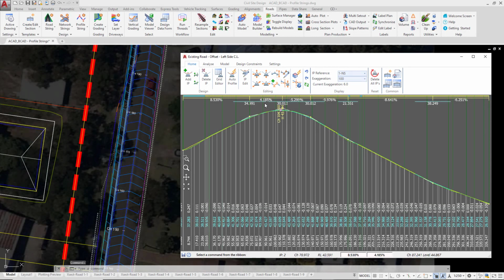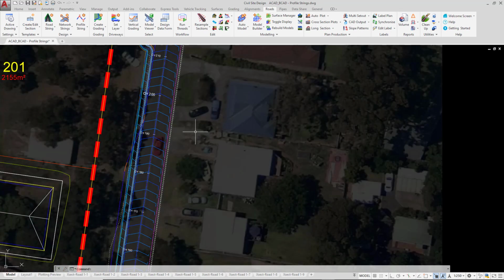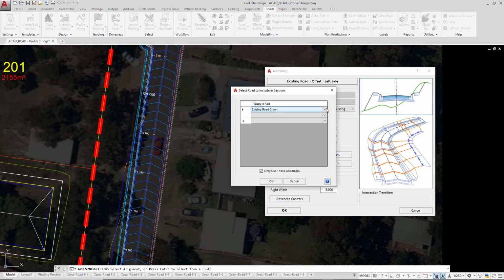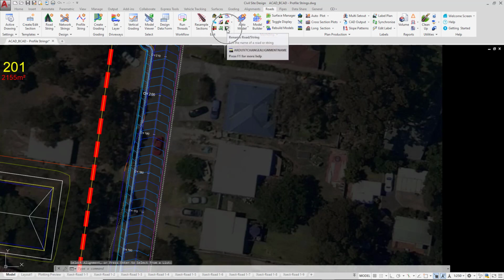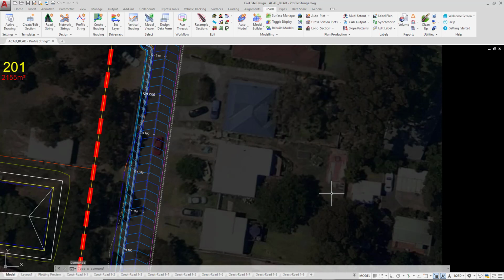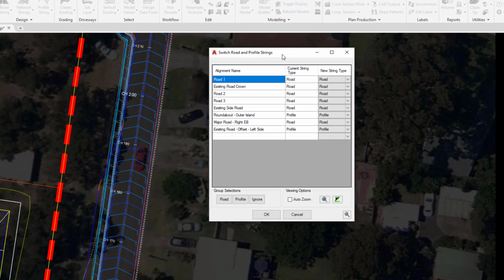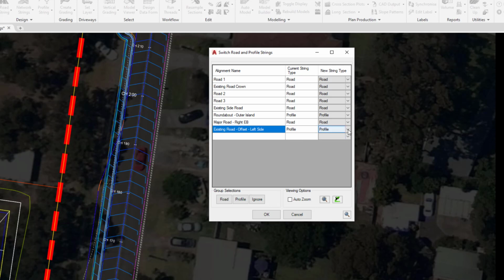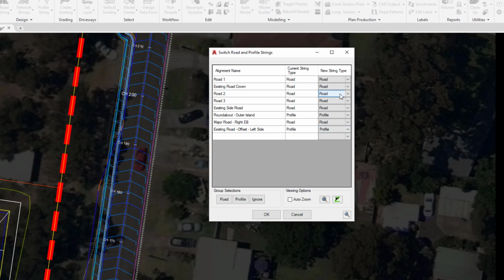Profile Strings | Editing a Profile String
Once you have created a Profile String, using the Resample Sections form, we show you how to change the sampled surface and manage the sample positions using the road string. We also show you the tools to rename & delete.